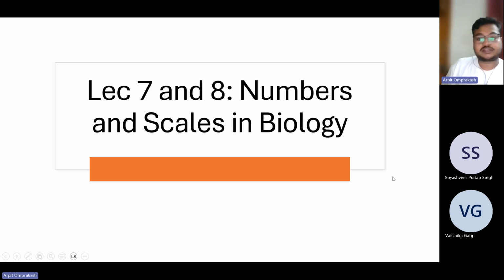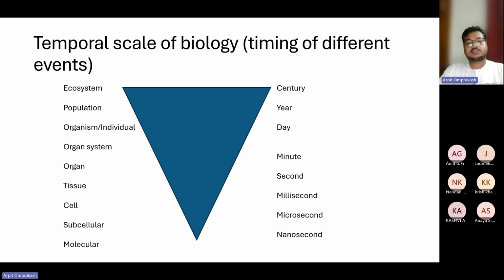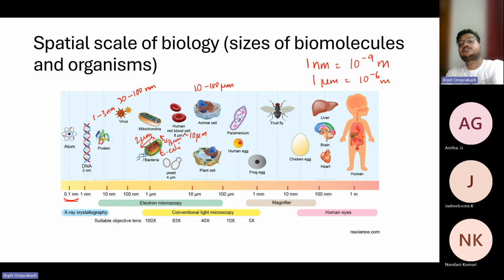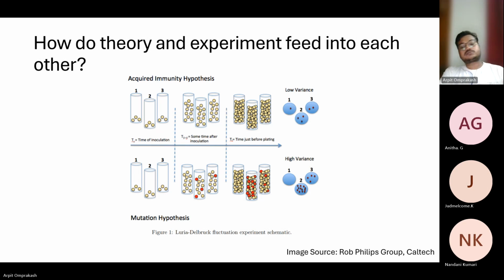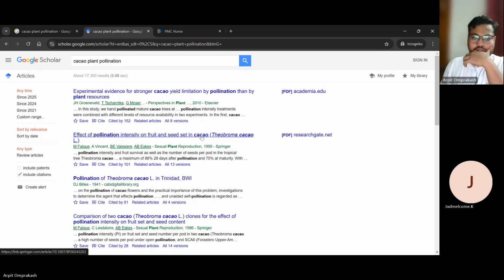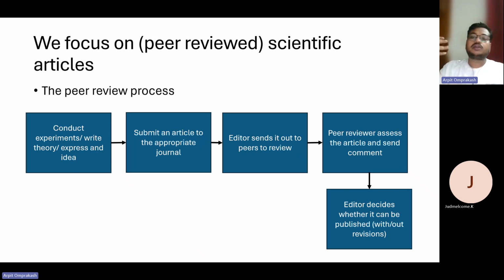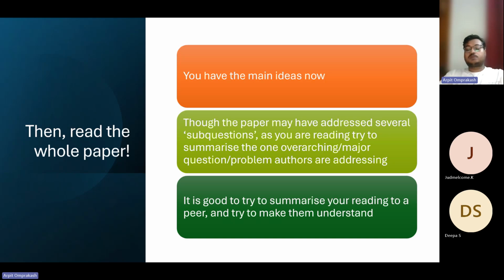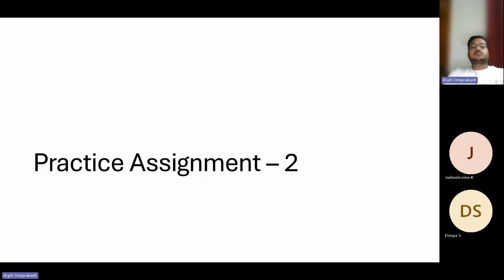I Think Biology PMRF TA Live Session 2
Video for live session for the course I Think Biology 2025 Jan NPTEL.